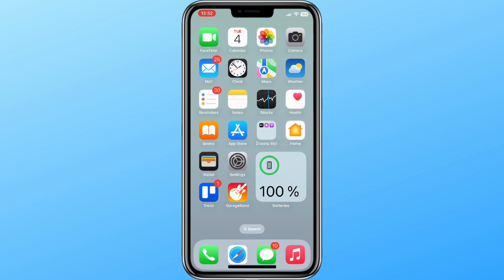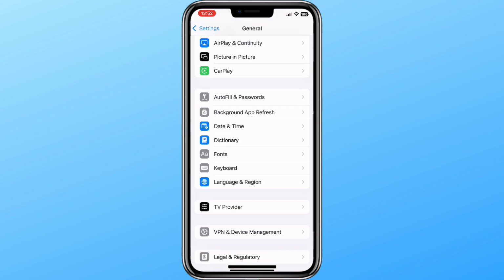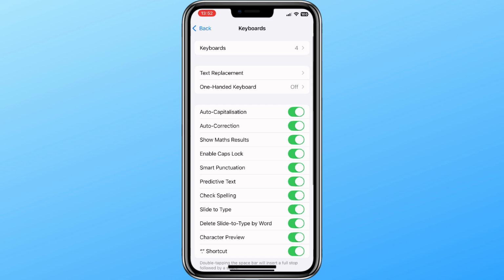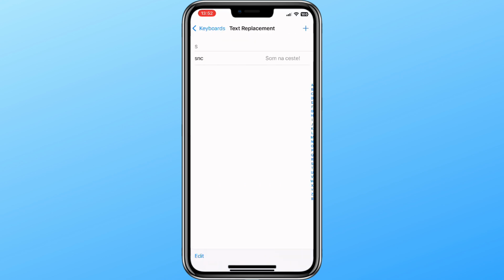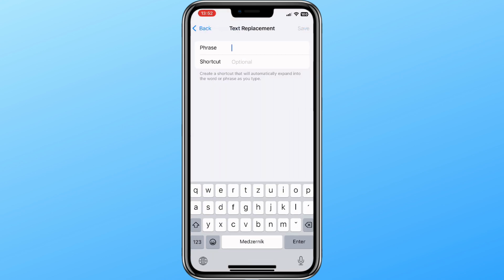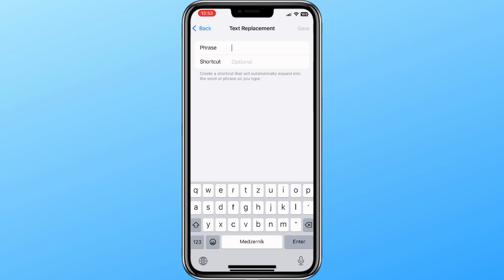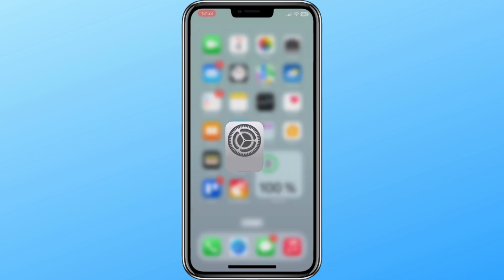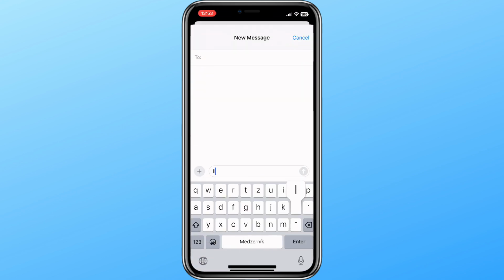How To Replace Text On Iphone - Easy Guide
Tired of typing the same phrases over and over again? In this video, I’ll show you How To Replace Text On Iphone so you can type faster and more efficiently! 🚀 With this feature, you can create custom shortcuts for frequently used phrases, making texting on iMessage quicker and easier.

📌 In this tutorial, you'll learn:
✔️ How to find the Text Replacement feature in settings
✔️ How to create a new shortcut for your favorite phrases
✔️ How to use text shortcuts in iMessage

Whether you're texting "I love you" with just "ily" or using it for work, this tip will save you time!